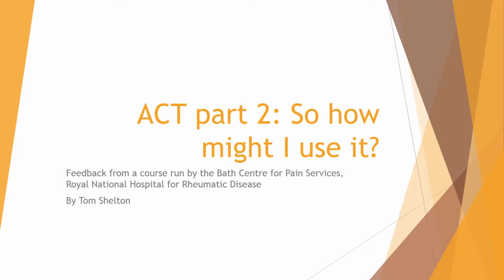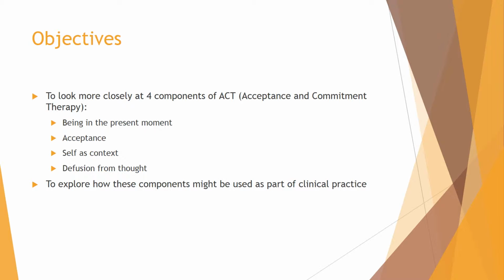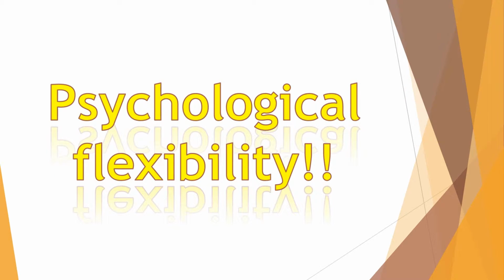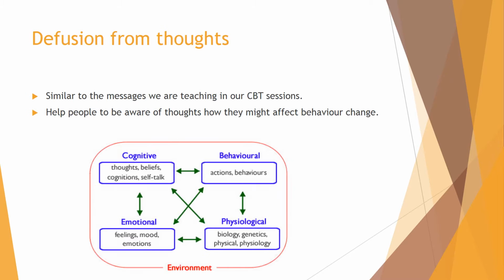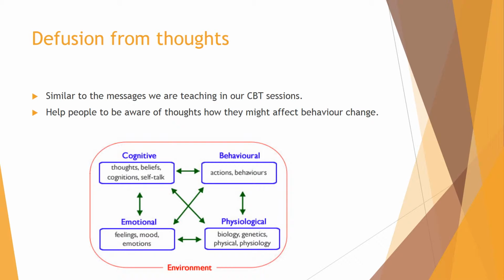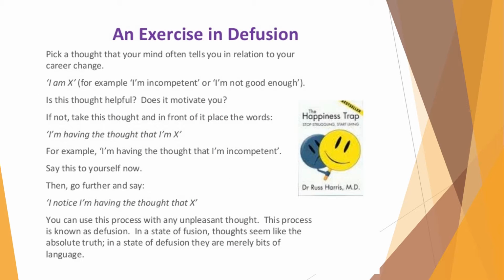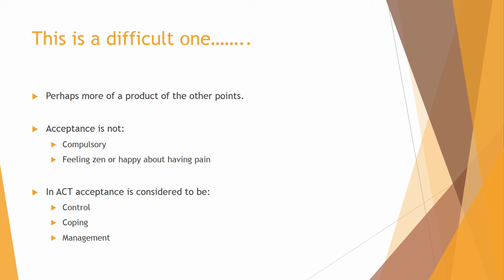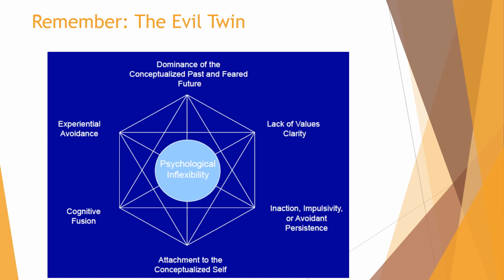ACT part 2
Feedback from an course on ACT (Acceptance and Commitment Therapy) held at the national centre for Rheumatic Diseases Bath.